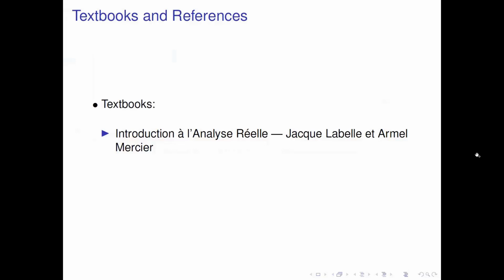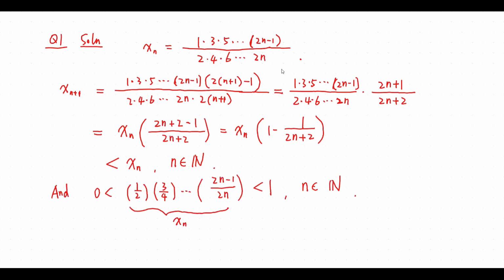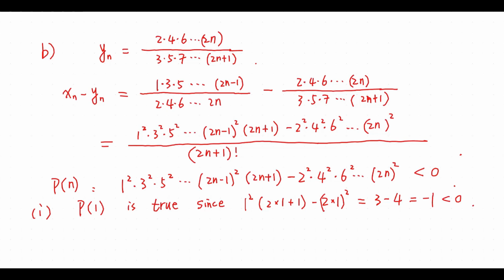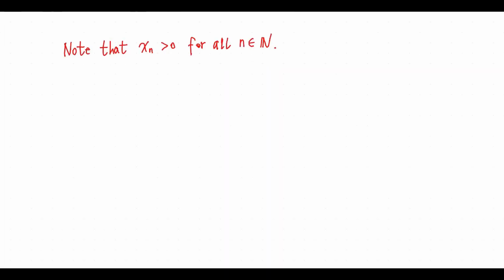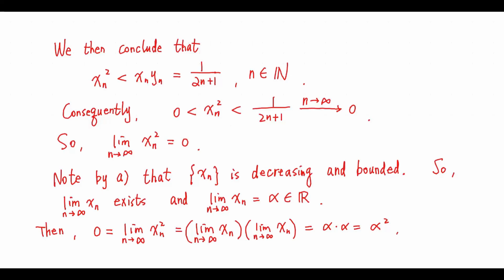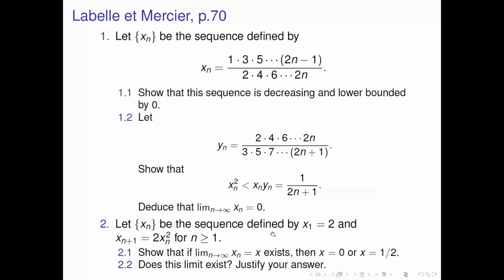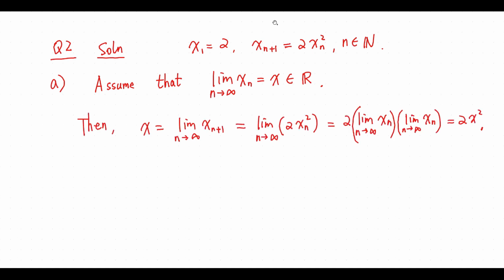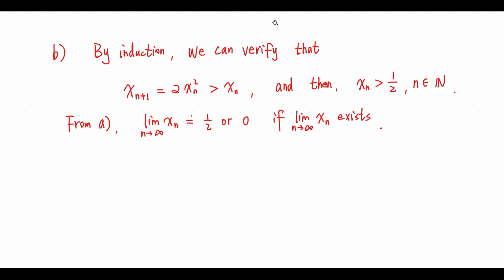Analysis - Existence of limit of a sequence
- Let {x_n} be the sequence defined by
x_n = (1*3*5*...*(2n-1))/(2*4*6*...*(2n)).
(a) Show that this sequence is decreasing and lower bounded by 0.
(b) Let
y_n = (2*4*6*...*(2n))/(3*5*7*...*(2n+1)).
Show that
x_n^2 less that x_n y_n = 1/(2n+1).
Deduce that lim x_n = 0.
- Let {x_n} be the sequence defined by x_1 = 2 and x_n+1 = 2 x_n^2 for a positive integer n.
(a) Show that if lim x_n = x exists, then x=0 or x = 1/2.
(b) Does this limit exist? Justify your answer.